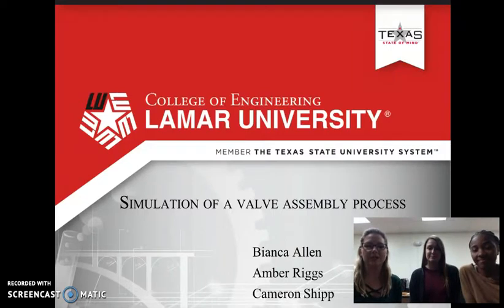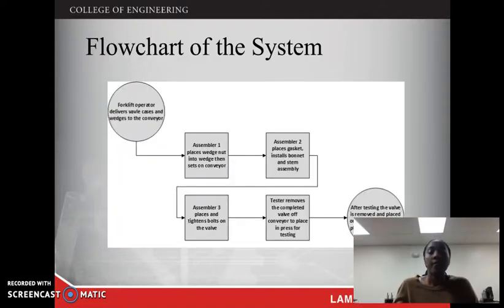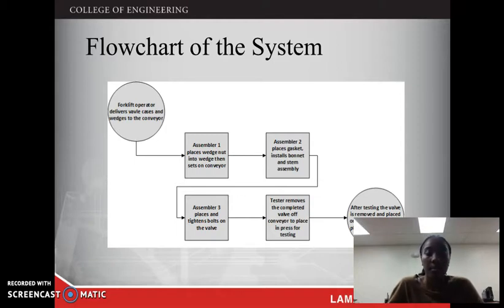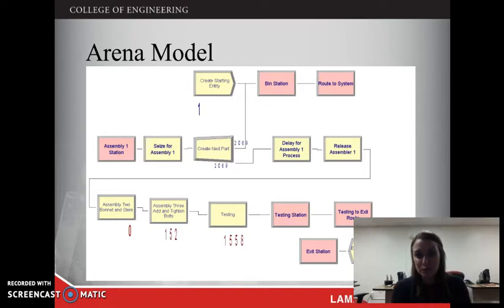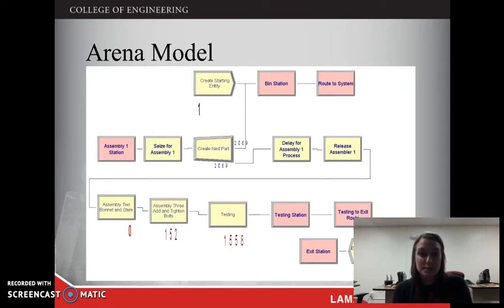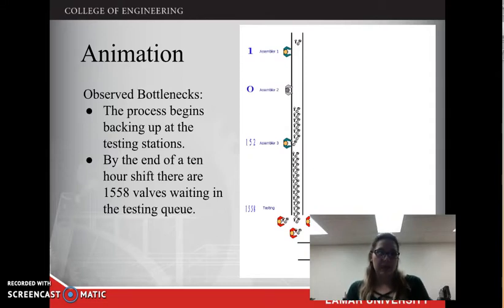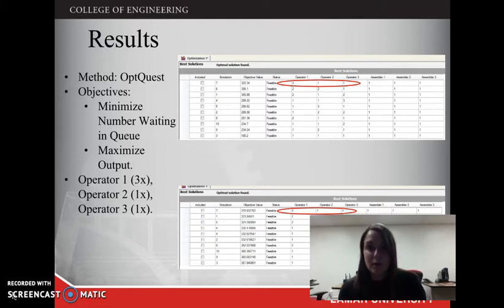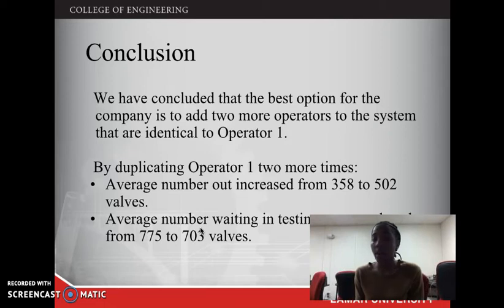Simulation of a Valve Assembly Process Bianca Amber Cameron